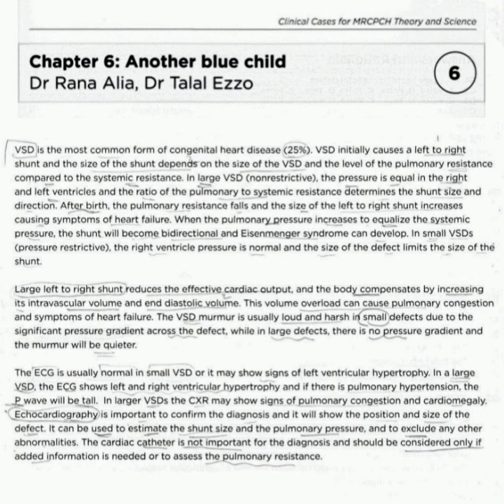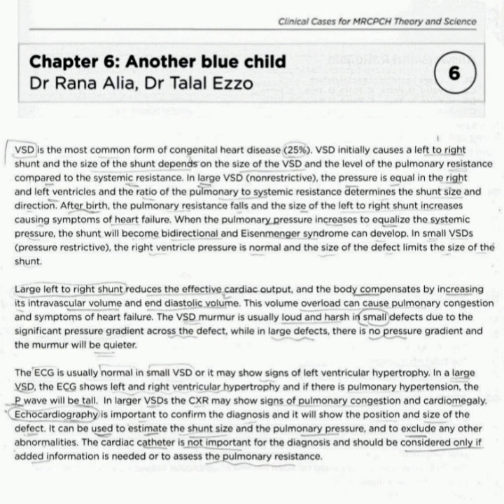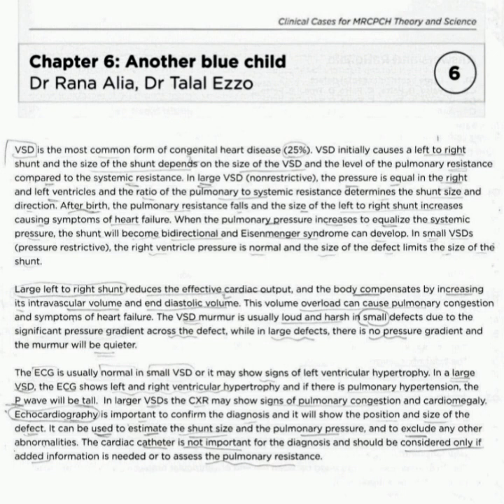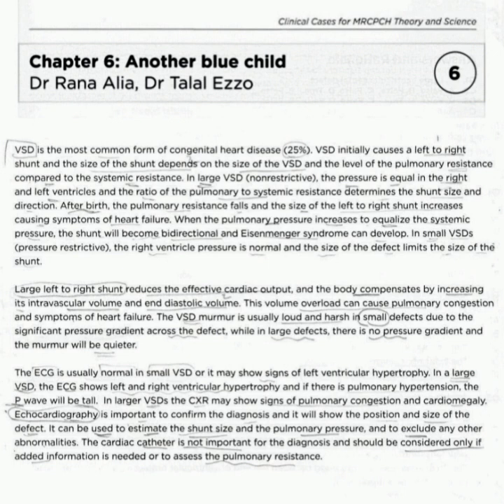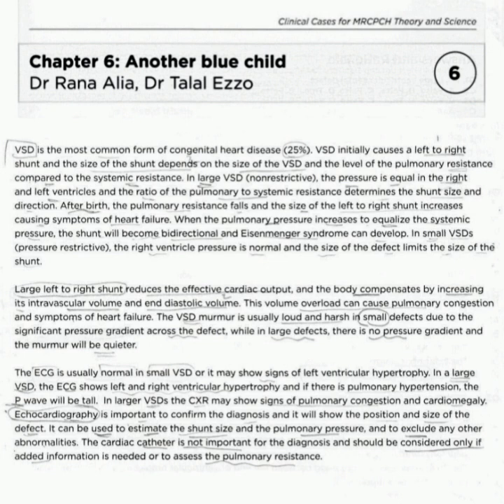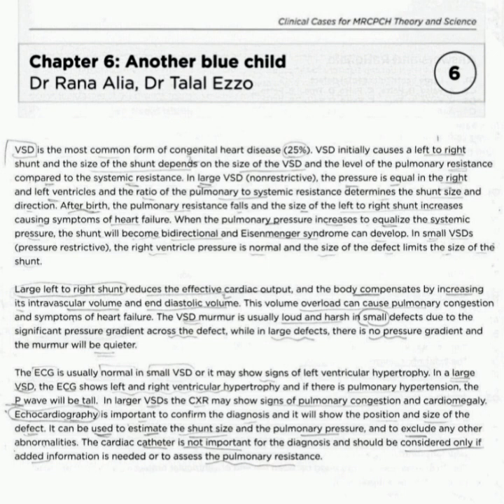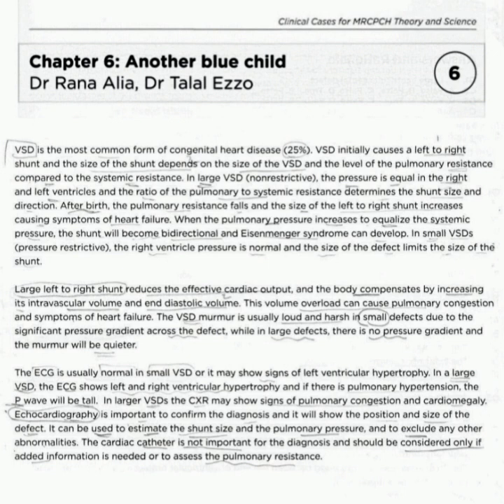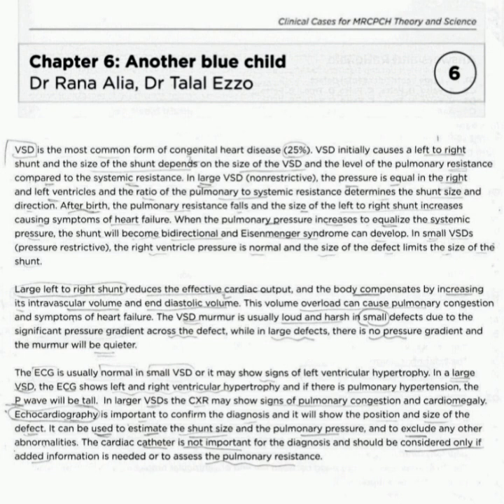📍 RCPCH TAS Case _ 6 ( VSD_ Ventricular septal defect ) 📍